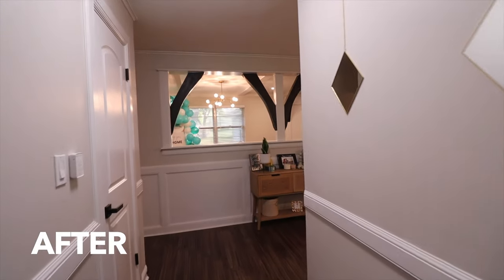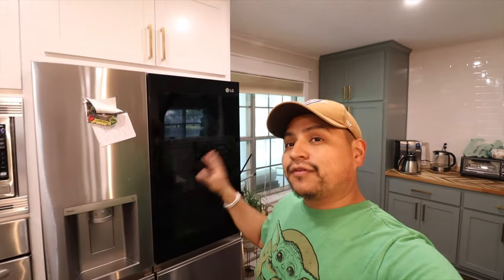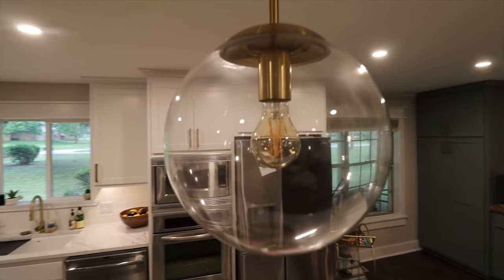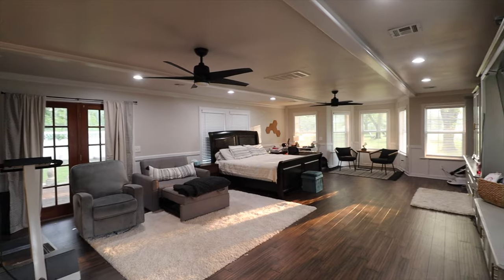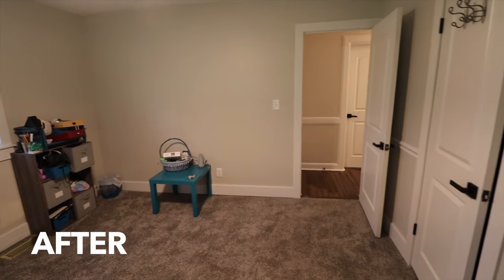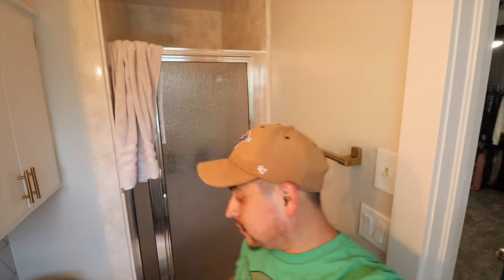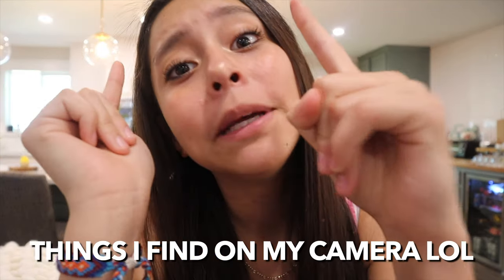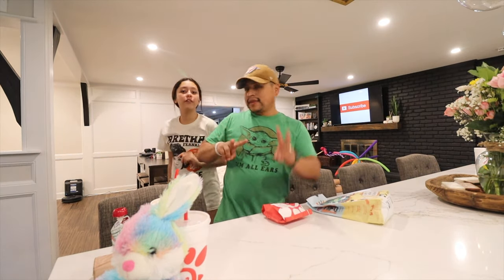The Perfect Kitchen Reveal: My Fixer Upper House Ep 21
Hey guys we are finally done with our house Remodel  and have finally moved in and here is the final reveal. We did alot of work more then just the kitchen , including the back ling area remodel, living area remodel, bathroom updates and entire flooring and painting on the house, but the kitchen remodel was the biggest part . Thank you guys for following along here is the final walkthrough video

Under Cabinet lights - Eshine Under cabinet Lighting Store

Havin HV601 Kitchen Faucet ,Brushed Gold Color
LQS Kitchen Sink Drain Strainer Assembly
Kraus Under,ount Sink
Gold Cabinet Pulls square
Motini pendant lights
Kes pot Filler
Vent hood - Cosmo 63175S 30 in. Wall Mount Range Hood
Bathroom light and hardware
Led Light fixture Hallway
Ravantine round gold pulls
Bathroom faucet
Sputnik chandelier
Black matte door handles
LQS Sink Drain
Bathroom Faucet 2
pink Chandelier
Sunco 4 inch recessed lights

Camera Equipment
Camera DJI osmo pocket
Camera Canon M50
DJI usb c to 3.5 mm adapter
USKEYVISION pocket camera mount kit
Movo universal shotgun mic

// BEST WORK SNACKS AND WATER DRINK MIXES
VISIT BUILTBAR.COM TO FIND GREAT PRODUCTS TO KEEP YOU WORKING!